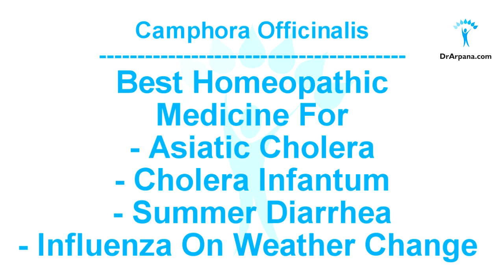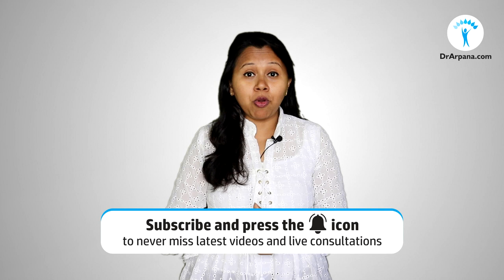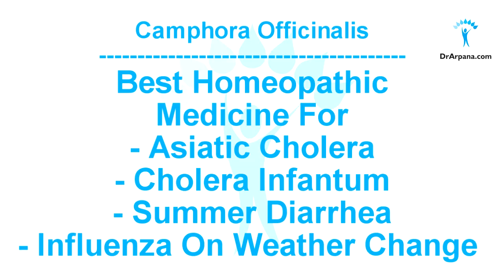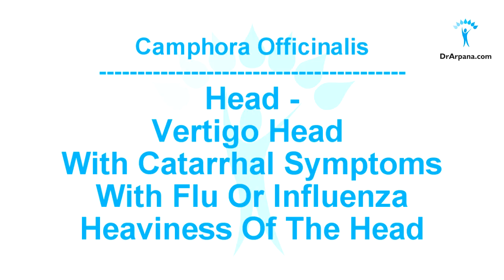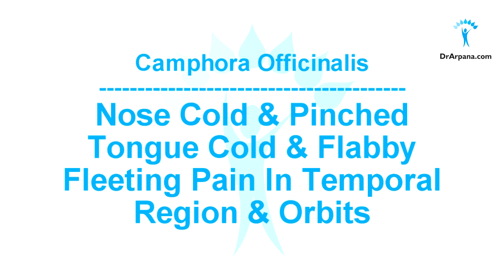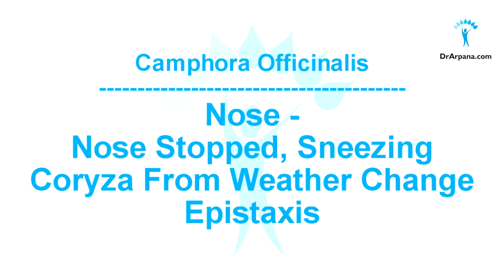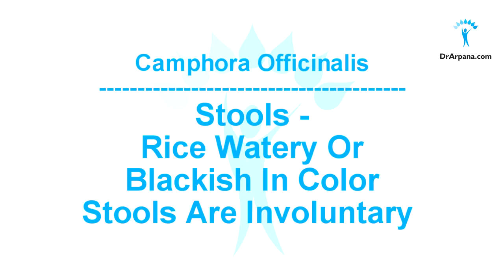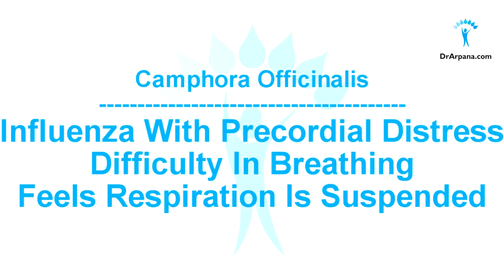Camphora Officinalis For DRY COUGH & SUSPENDED RESPIRATION | Camphora Homeopathy for Influenza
Hello Friends! This video is about the Homeopathic Medicine Camphora Officinalis. This is very useful in Influenza with Dry Cough, Breathlessness, Suspended Respiration. There is Precordial Distress with the Influenza. It can be used in Asiatic Cholera, Cholera Infantum, & Summer Diarrhea also.

Dr. Arpana Samanta, Homeopathic Doctor (Gold Medalist) from New Delhi, talks about Health And Lifestyle Related Tips, Homeopathic Medicines, & Homeopathic Treatment For Diseases.

to Stay Updated and Join Live Q&A Sessions!

Call Directly:
CallMe4 App - Dr.Arpana@CM4